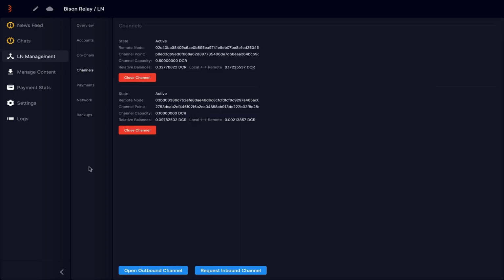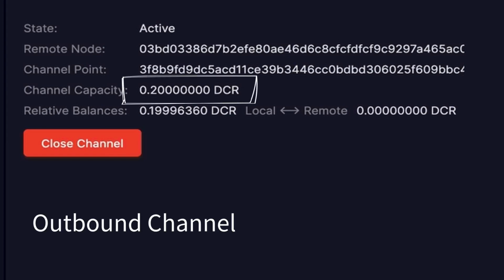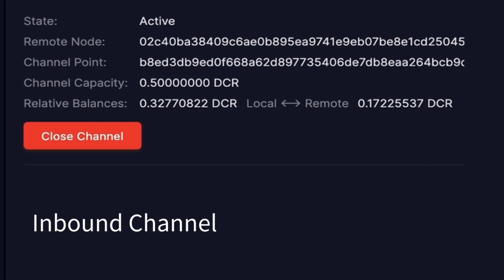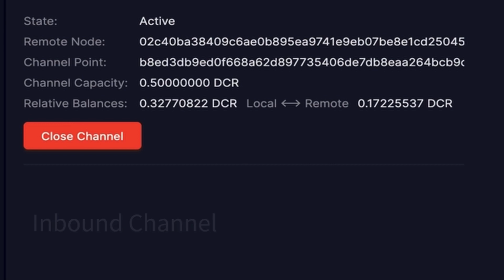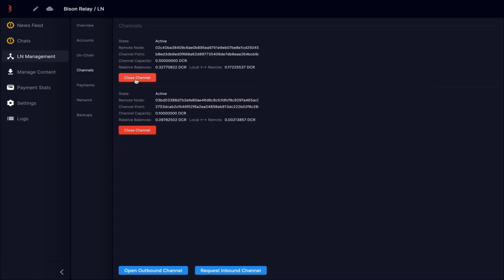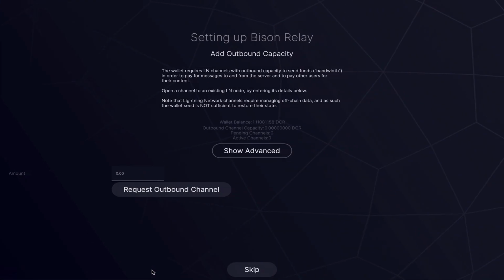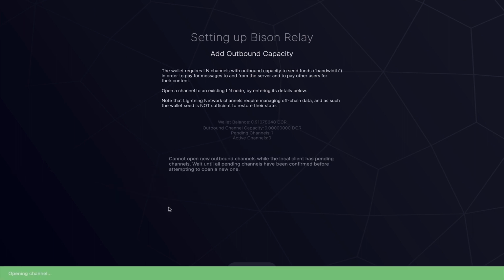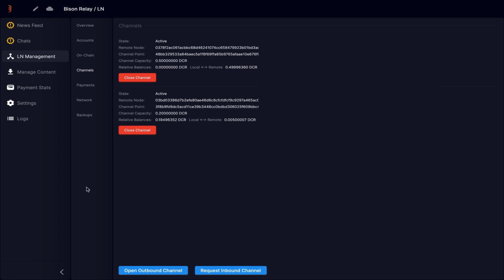Bison Relay Lightning Network Management: How to Rebalance Your Channels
The lightning network facilitates payments slightly differently from conventional blockchain transactions, which can be a little confusing initially. This can be especially problematic when you run low on funds and need to rebalance your channels.